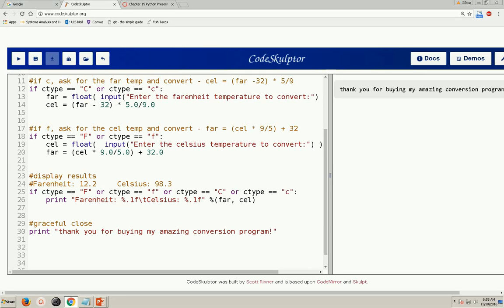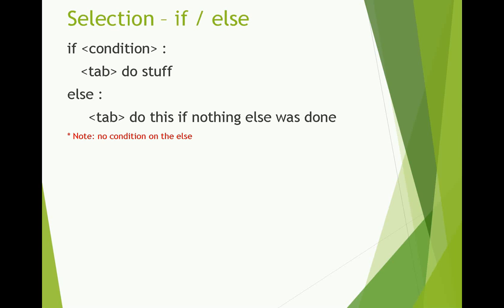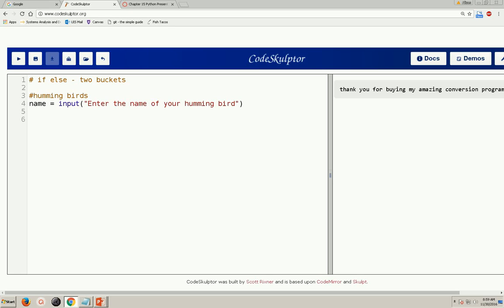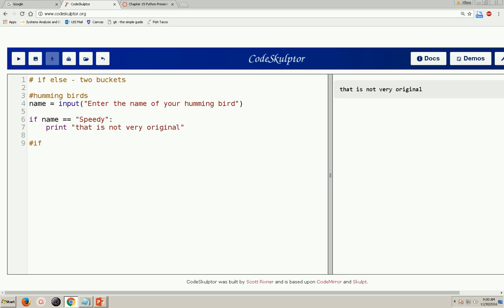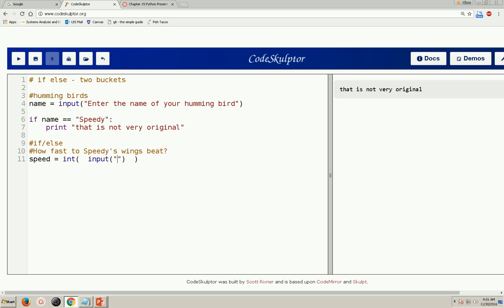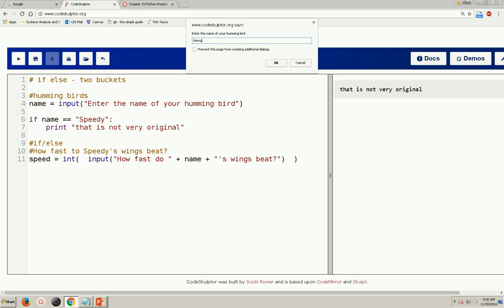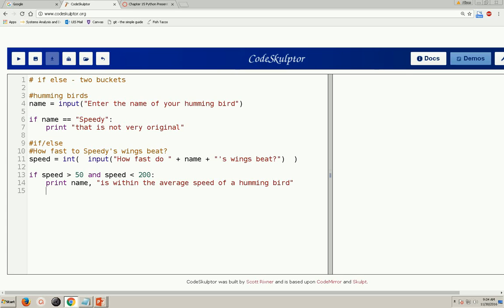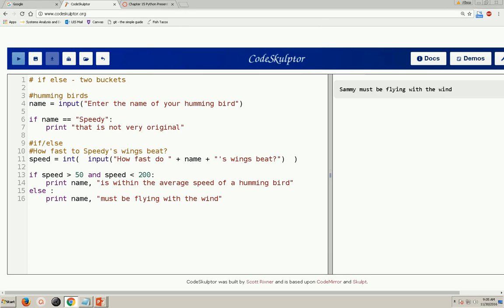CS1030 C15 Day 3.3 – Python - IF / ELSE structure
CS1030 C15 Day 3.3 –  Python - using the if / else structure